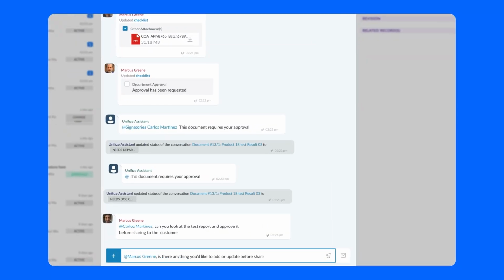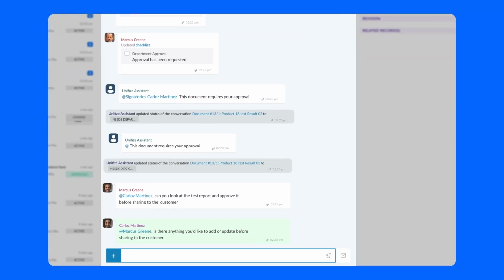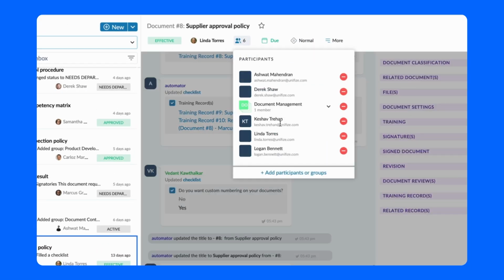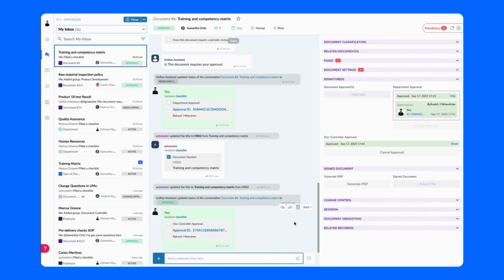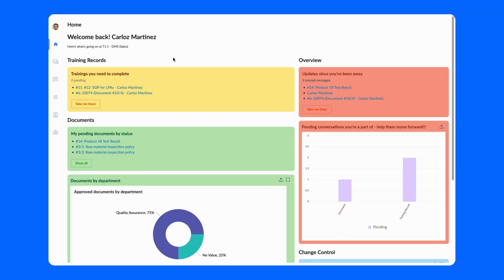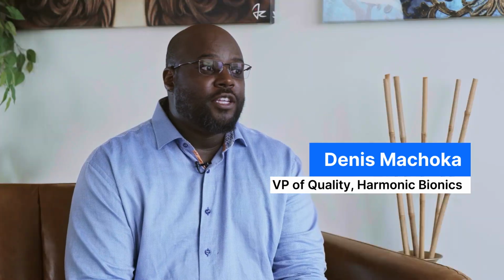Simplifying 21 CFR Part 11 Compliance with Unifize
Unifize ensures compliance with 21 CFR Part 11 by providing secure electronic signatures, complete audit trails, and centralized records. Teams gain real-time visibility and confidence while reducing compliance risks and staying audit-ready at all times.